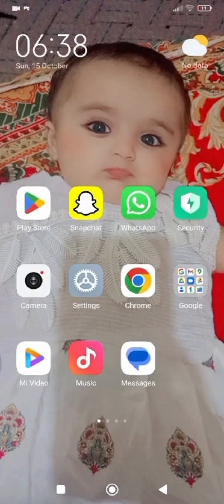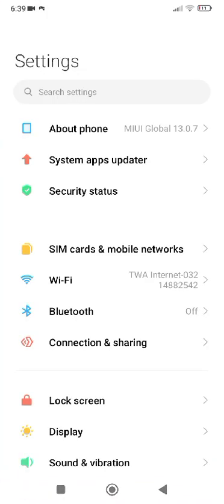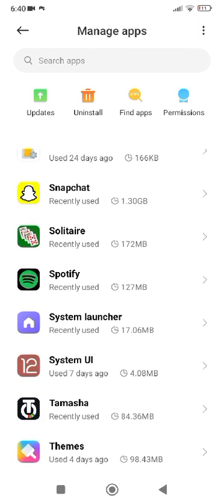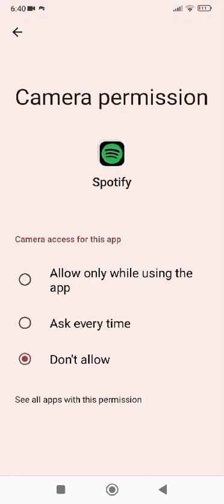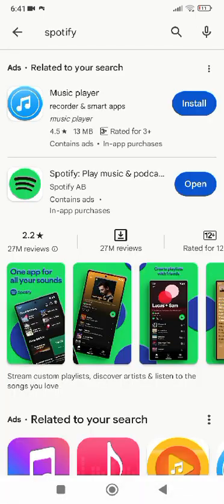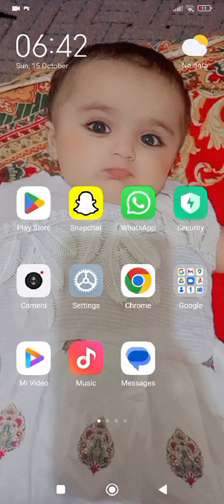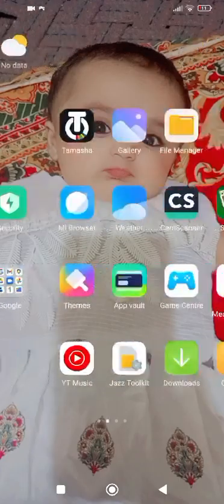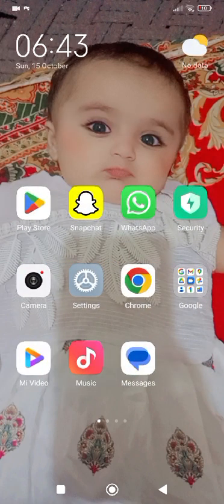How to fix Spotify Not working problem| Spotify not opening or not playing songs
Video Description:
Is your Spotify acting up? Don't worry; we've got you covered with our latest video on "How to Fix Spotify Not Working." Few things can be as frustrating as when your music streaming experience gets interrupted, but we're here to help you resolve those issues.

In this video, we'll dive into common problems with Spotify and provide step-by-step solutions to get it up and running again. Whether you're facing playback issues, login problems, or any other glitches, you'll find the answers you need.
Join us in troubleshooting your Spotify troubles. Let's get your Spotify back on track!